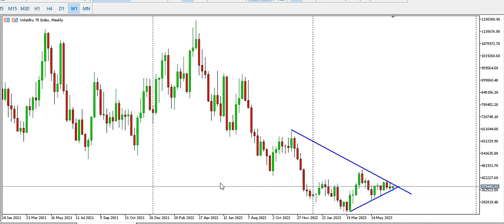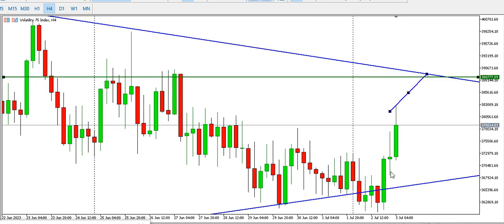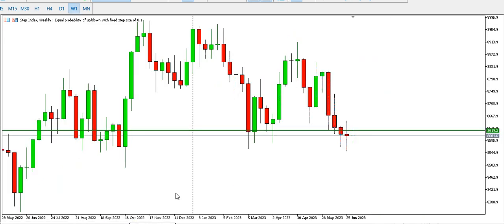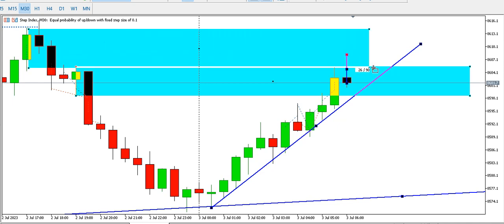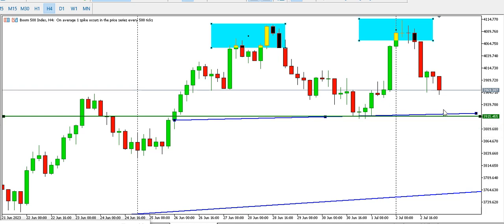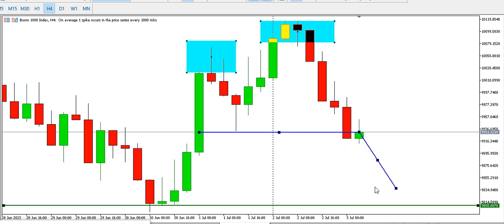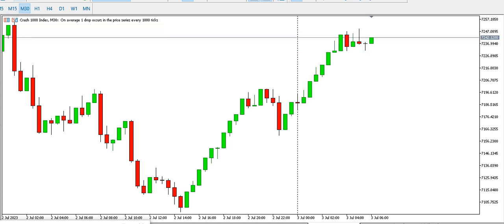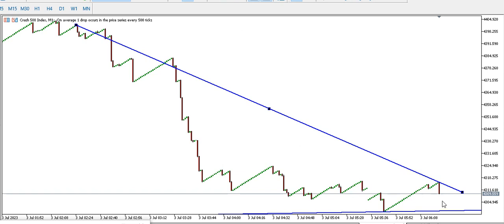**V75 and Step, Boom Crash Index Accurate price action strategy for scalping Monday 3rd July, 2023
To trade Volatility 75 and Step Index, plus Boom and Crash Index sign up with my Broker (Deriv), and open an account with my referral

day trading,
day trading strategies,
stock trading,
scalping strategy,
forex scalping,

3 ema scalping strategy,
scalping volatility 75 index on lower time frames,
scalping step index on lower time frames